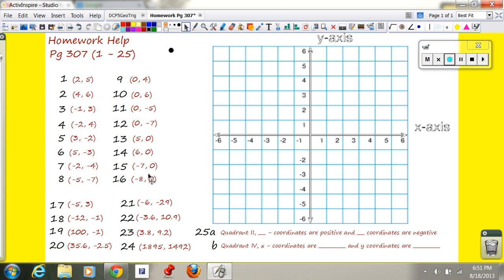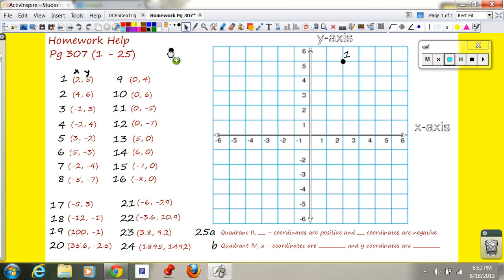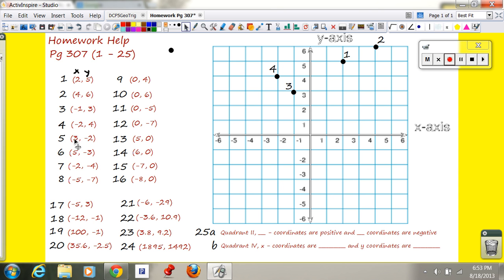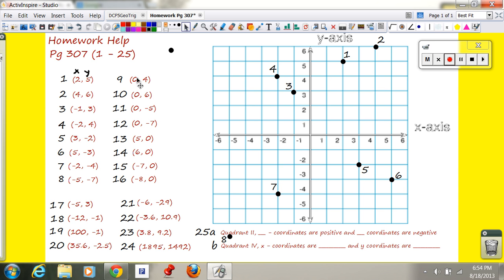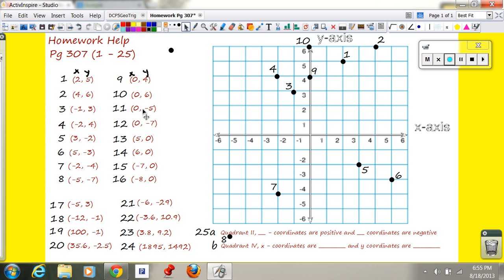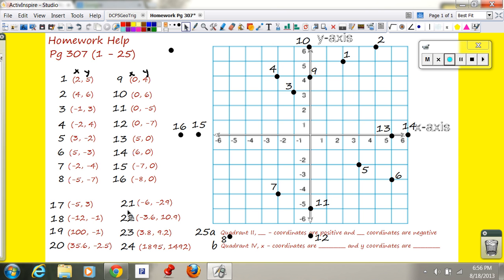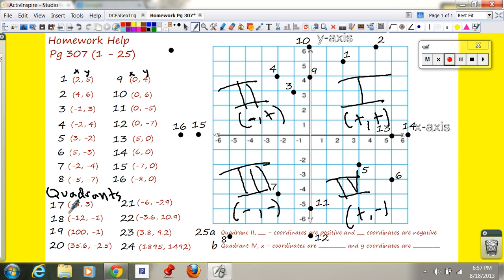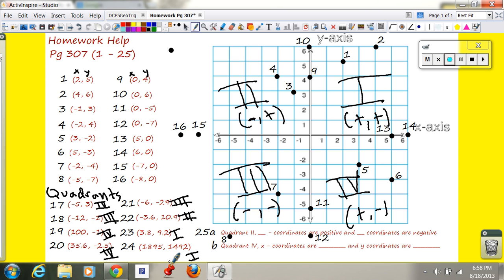Homework Help Pg 307